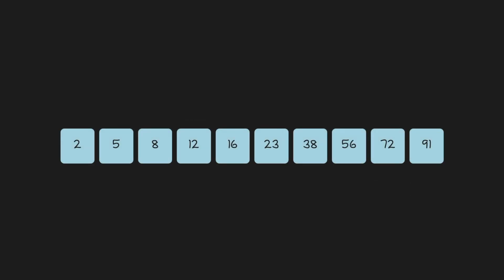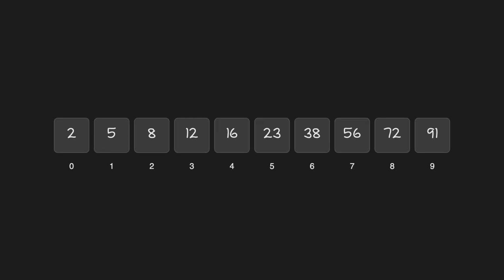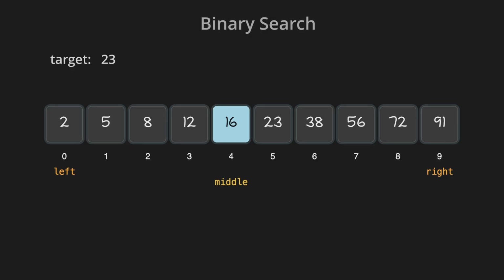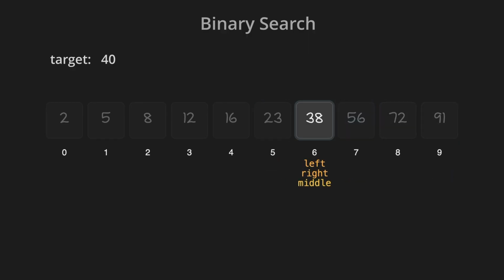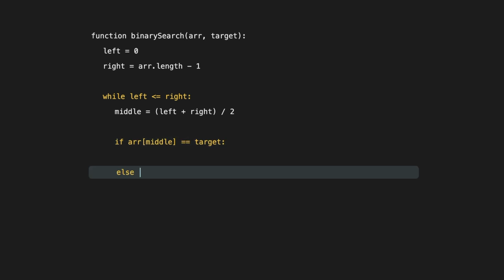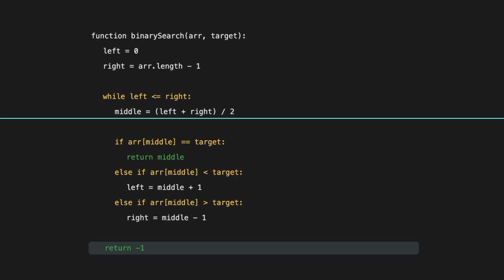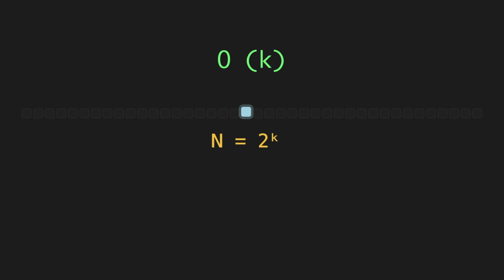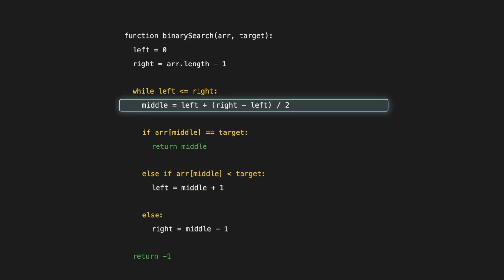Binary Search Algorithm Explained with Example, Pseudocode, and Time Complexity - DSA Tutorials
Learn Binary Search step by step with a clear example, pseudocode, edge cases, and time complexity explanation.

In this video, we understand how binary search works on a sorted array, how the left, right, and middle pointers are updated, and why binary search is much faster than linear search.

Topics covered:

* Real-world dictionary example
* Binary Search on a sorted array
* Finding the middle element
* Updating left and right pointers
* Target found and target not found cases
* Binary Search pseudocode
* Safer middle formula
* Time complexity: O(log N)
* Comparison with Linear Search O(N)

Binary Search works only when the array is sorted. Instead of checking every element one by one, it repeatedly cuts the search range in half. For one million elements, linear search may take up to one million comparisons, while binary search takes only about twenty comparisons.